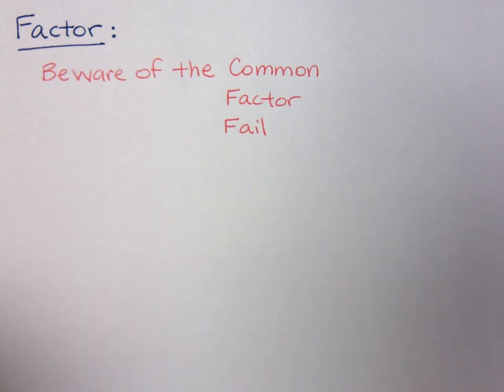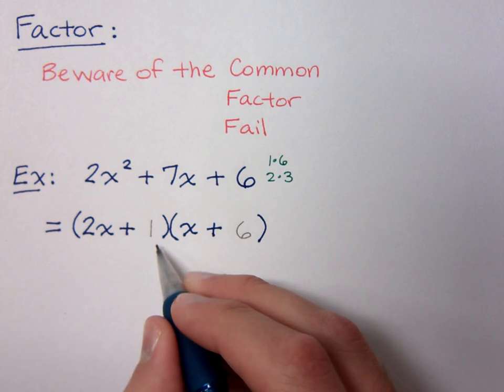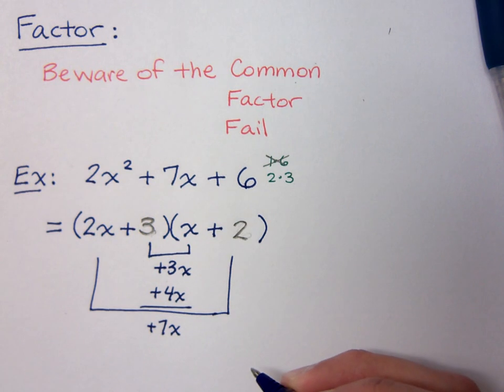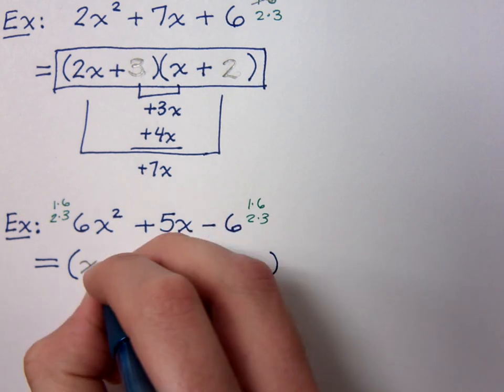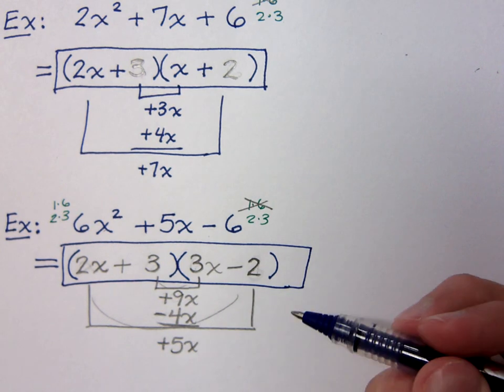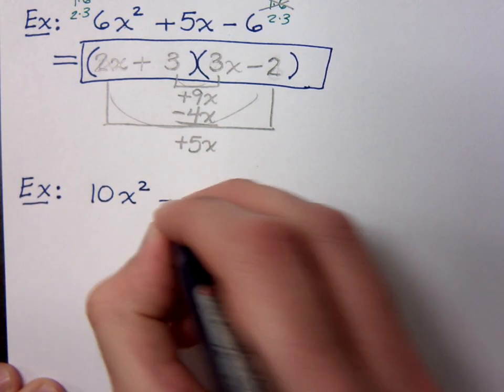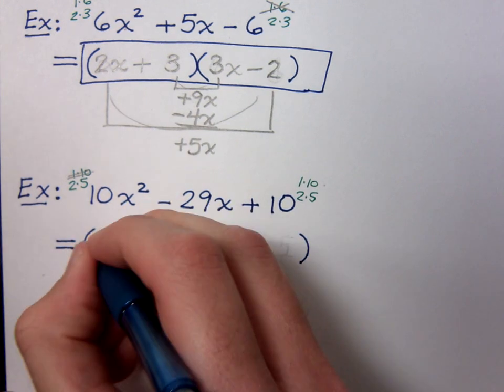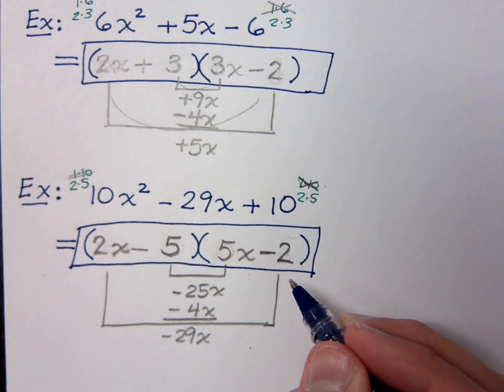Common Factor Fail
This video illustrates a technique that cuts down on the "trial & error" time for factoring.  If there is no common factor other than one in the original trinomial, then you will not have common factors inside each binomial factor.  What a time saver.